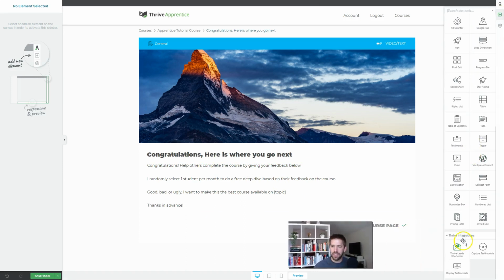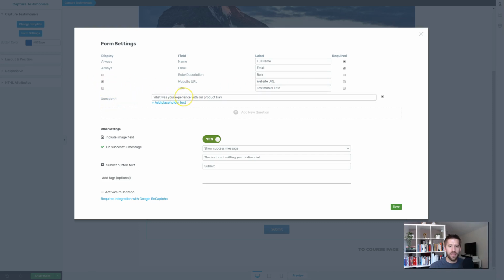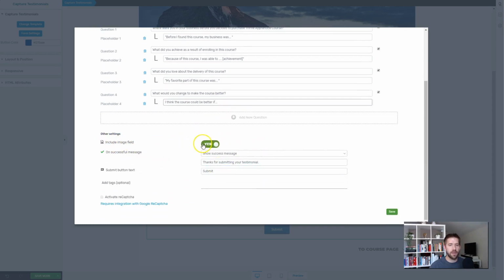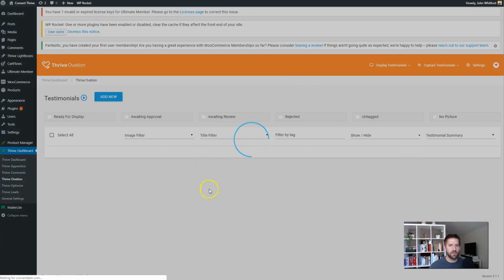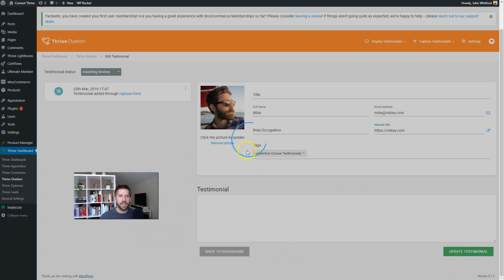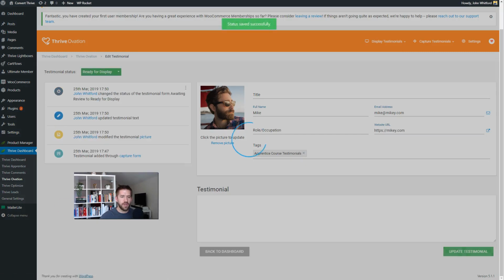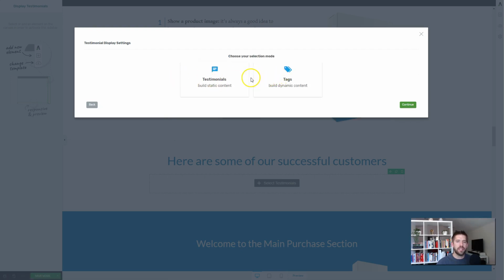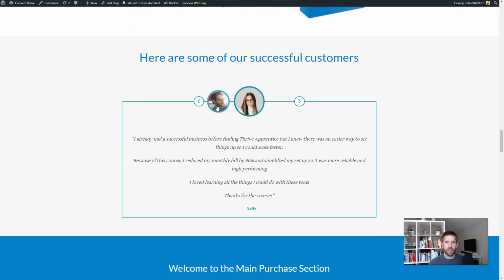Need More Testimonials? Here's how to fix the problem once and for all with Thrive Ovation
Testimonials are critical to a high converting landing page. After all, when you go to Amazon to buy something, do you even READ the description anymore? Personally I go straight to the reviews to see what other customers think about the product to make my purchase decision.

It can be the same way with  your funnel, and in this video I'll show you step by step how you can automate the process of collecting highly targeted, specific, and useful testimonials for your courses using Thrive Ovation plugin.

Not only will we collect testimonials from our students, but we will also dynamically display them on our sales page (see part one of this series) so the entire process is seamless.

Don't have Thrive Ovation yet? Get it as a part of the Thrive membership